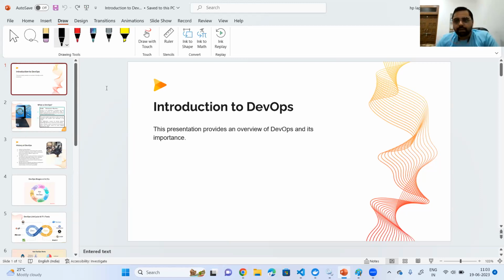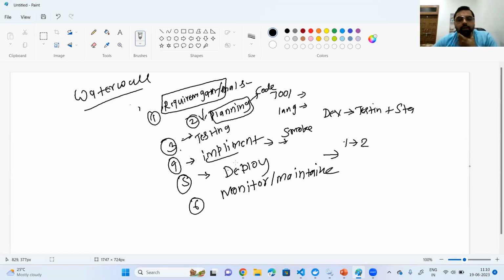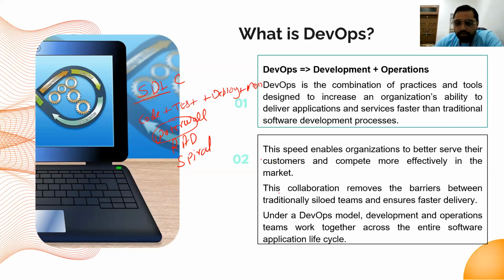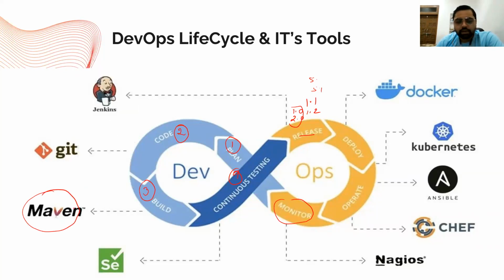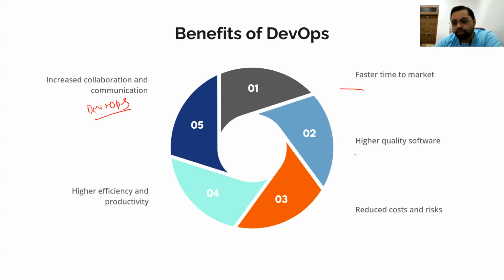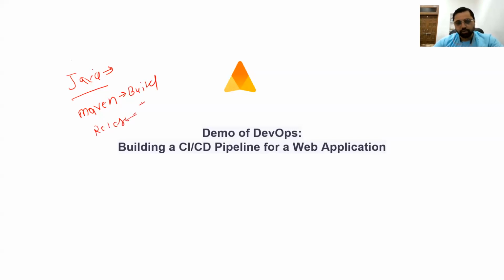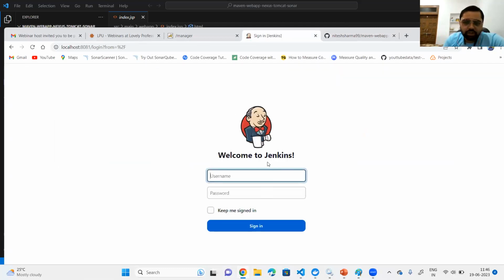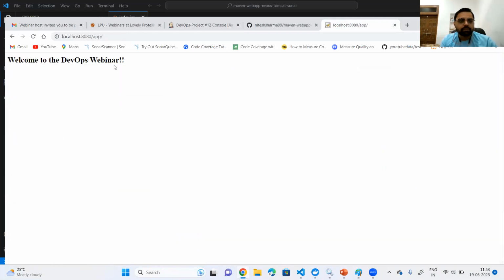LPU Admissions webinar on Demo of DevOps: Building a CI/CD Pipeline for a Web Application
A webinar on Demo of DevOps: Building a CI/CD Pipeline for a Web Application